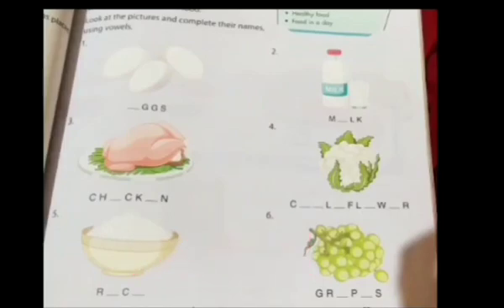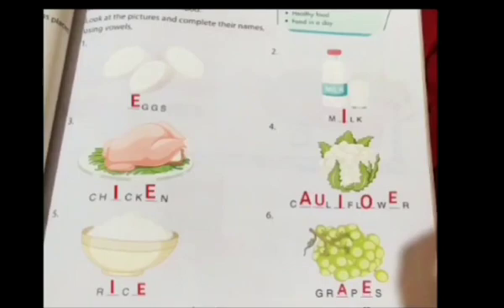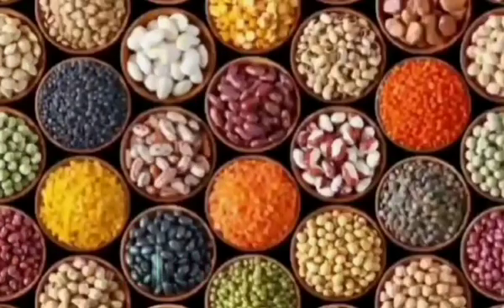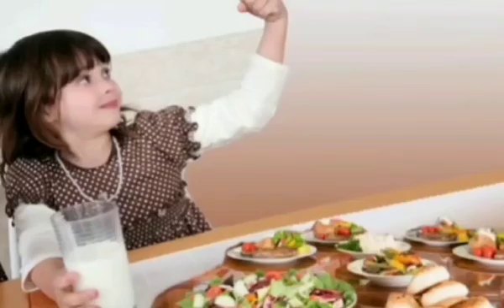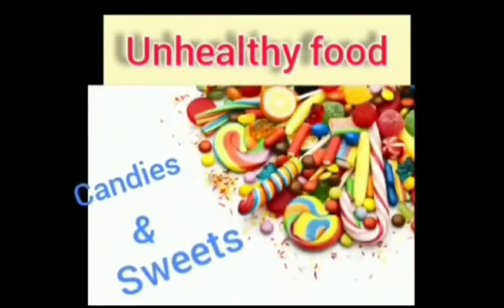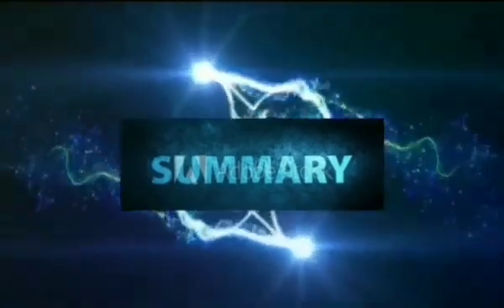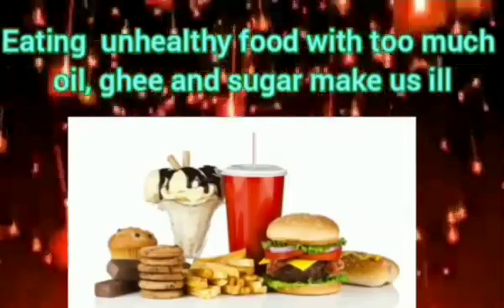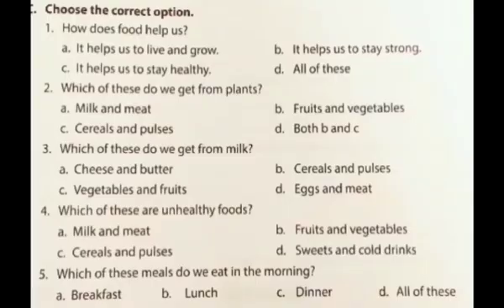Class 1 Science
Class : 1
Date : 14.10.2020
Subject : Science
Chapter : 8
Topic : Food for Health
Video 8 (a)